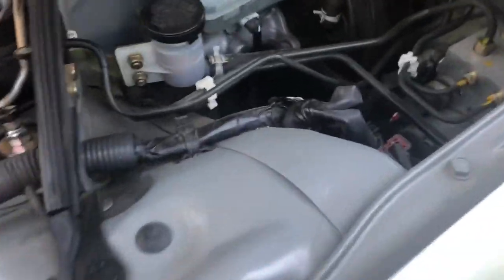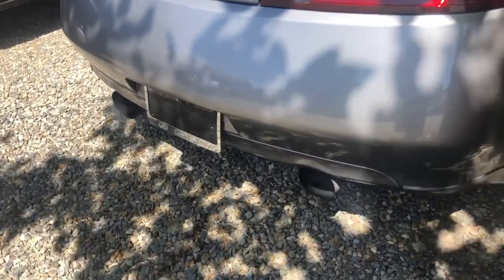G35 COUPE VLOG - Wifey helps me seafoam the G35